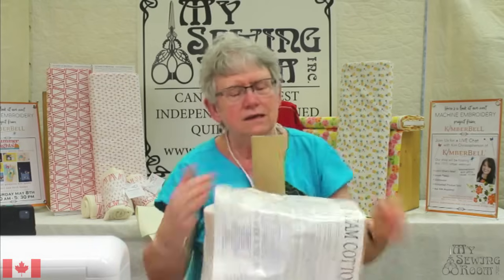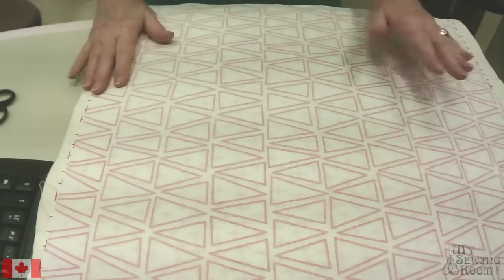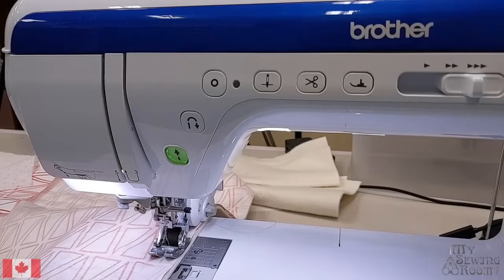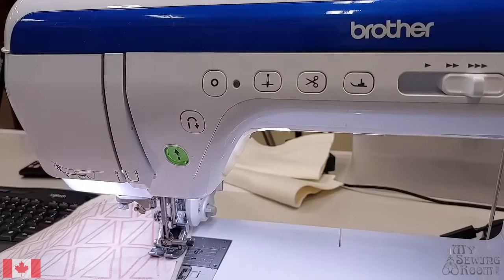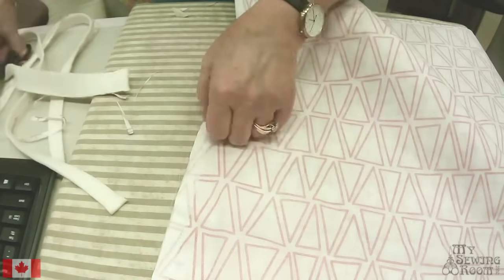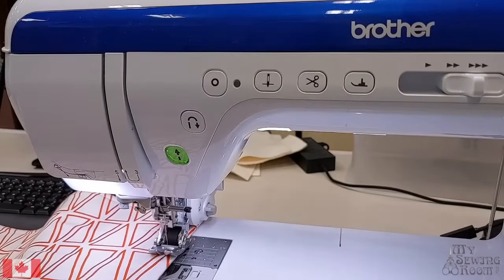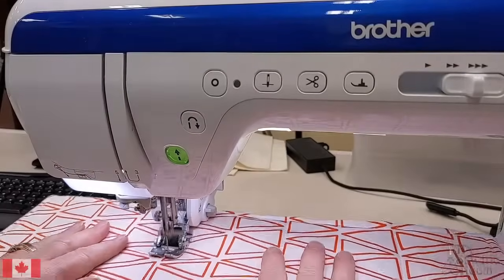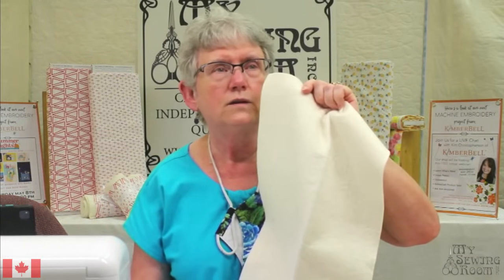Making A Dish Drying Mat